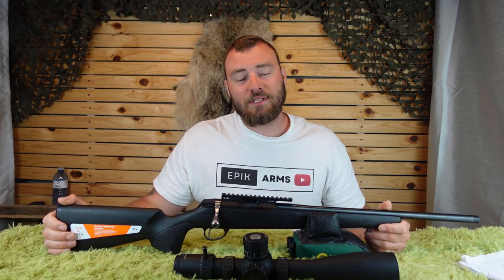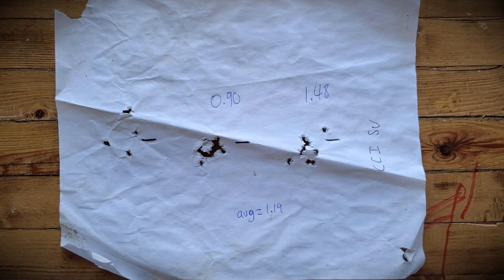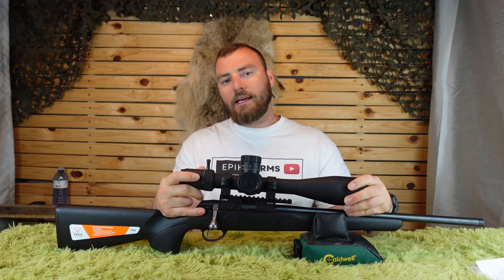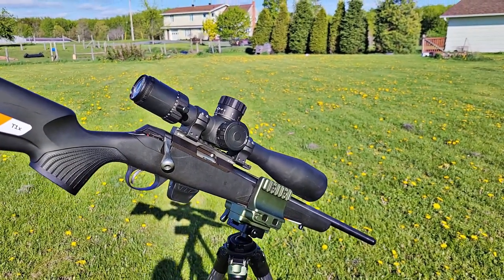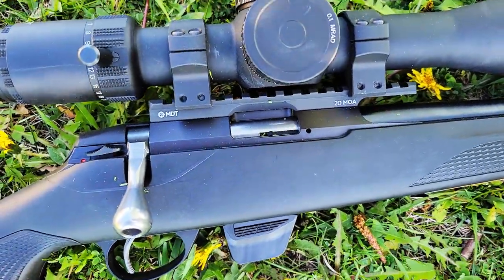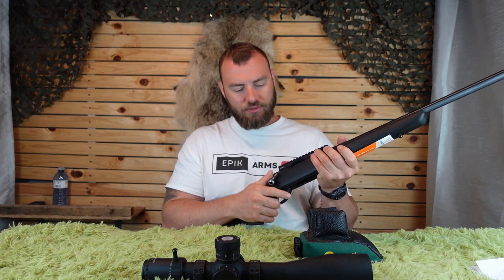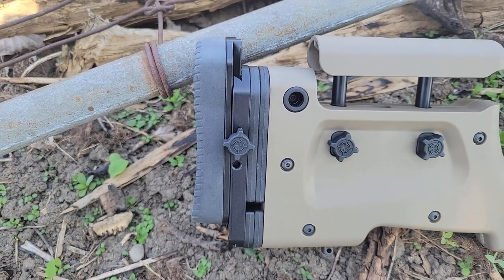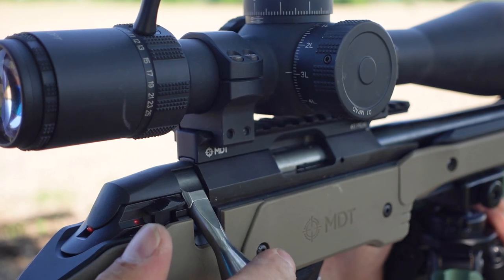Tikka T1X .22LR Review: a serious contender for NRL22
Tikka T1X .22LR Review

looking to pick up a Discovery ED PRS 5-25x56

In this video we review the Tikka T1X chambered in .22LR, and excellent barreled action to start with for Rimfire PRS

for the Kestrel (wind meter: major essential tool)

Tikka T1x rimfire rifles are designed for small game hunting and training. T1x shares the same mindset, it has to be accurate in every situation and under every circumstance like its bigger sibling T3x.

KEY BENEFITS
Silent prey - silent hunter. Comfortable shooting with less noise, compared to centerfire rifles.

Be one with your T1x. Minimized recoil gives you the perfect moment to fire.

There are no shortcuts to the top. It's just about the number of repetitions. T1x offers cost-efficient platform for practising and hunting.

Security brings certainty, two-position safety, blocking both the trigger and bolt handle. Clear indicators for safety and firing pin status.